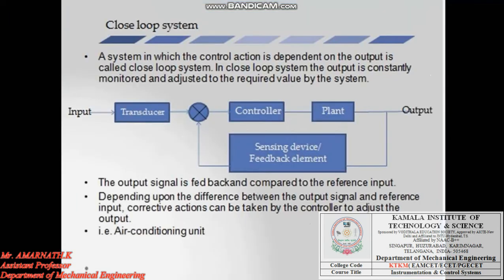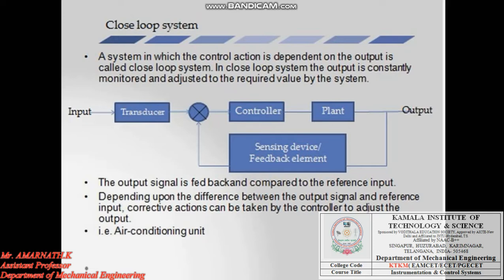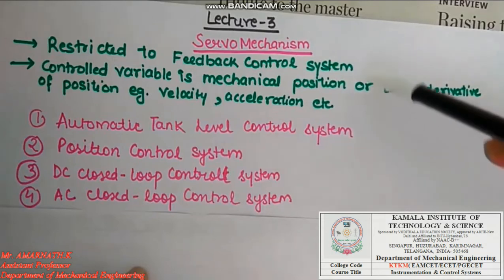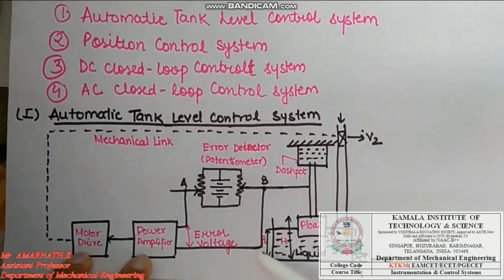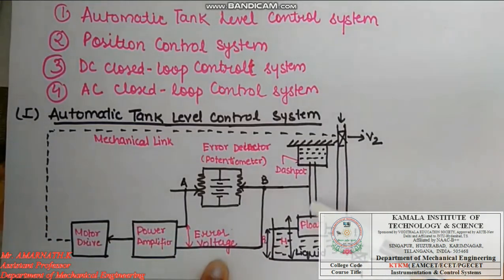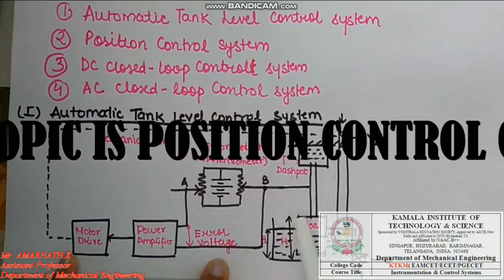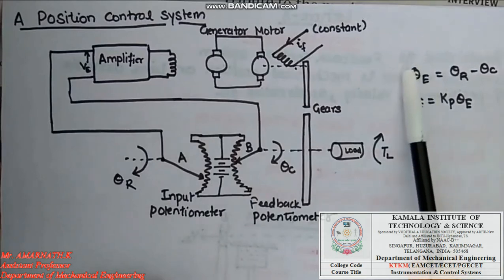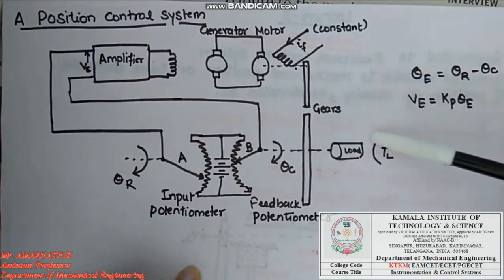ICS- Control Systems Servo Mechanism 1